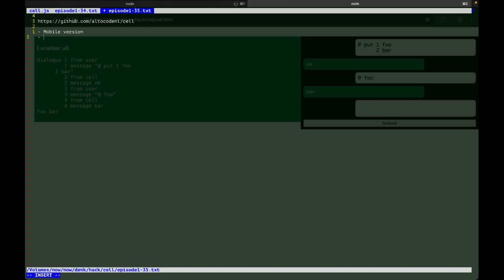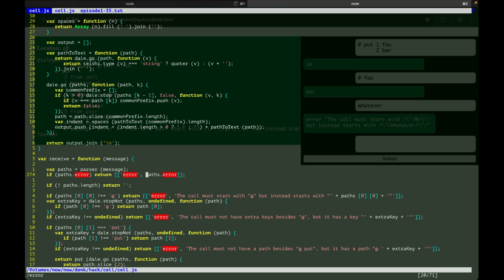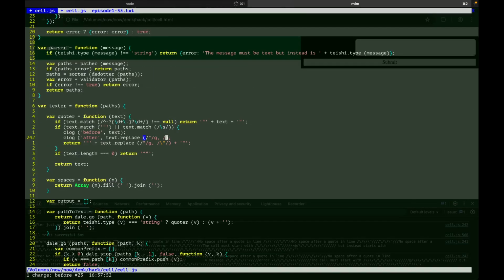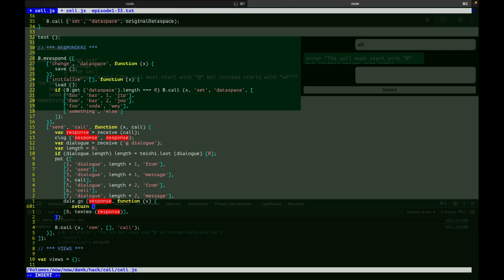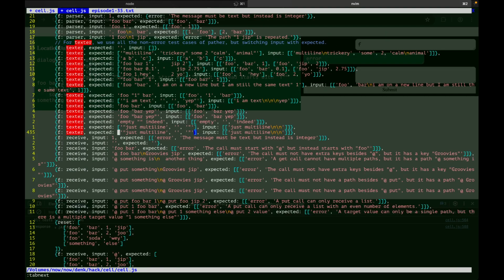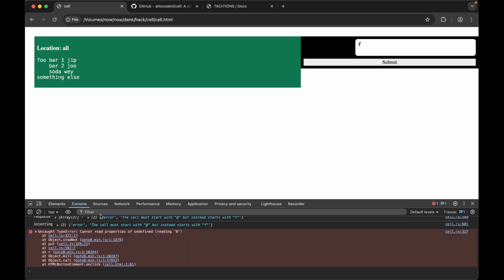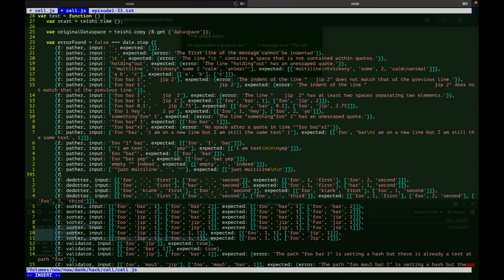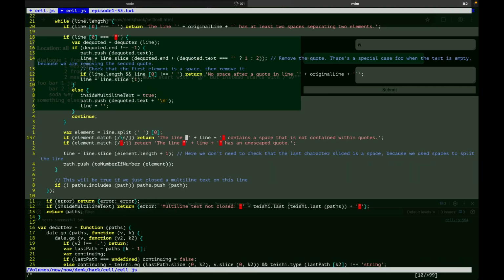Making Cell - S1E35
Thirty-fifth episode! I'm building a programming language/environment from scratch while recording myself. Watch me struggle figuring out the bootstrapping! No UI today, I just fixed a few things that were broken from yesterday.

- Mobile version
- Fix persistence
- Hide the dialogue (but be able to reference it)
- Backticks!
- Fix @ x?

Why is this
         2 message error "The call must start with "@" but instead starts with "f""
not escaped? It should be
         2 message error "The call must start with \"@\" but instead starts with \"f\""

Fixed!

No space after a quote in line "         2 message error "The call must start with \"@\" but instead starts with \"f\"""

This should be valid fourdata

dialogue 1 from user
         1 message w
         2 from cell
         2 message error "The call must start with /"@/" but instead starts with /"w/""

Ah, no, it's forward slash!